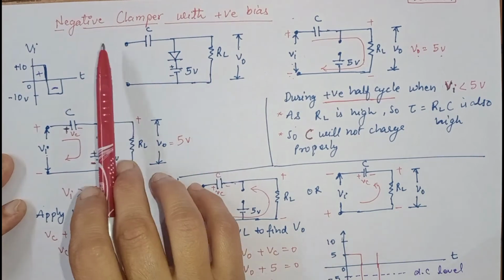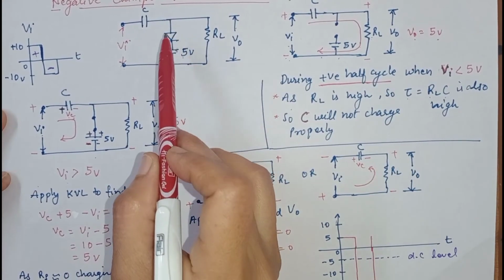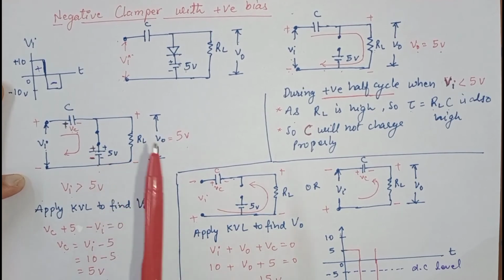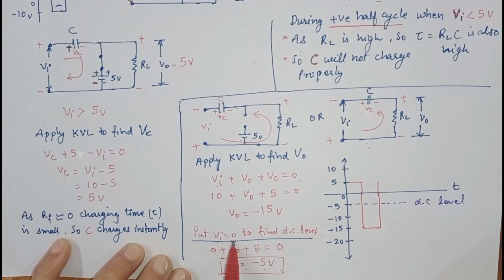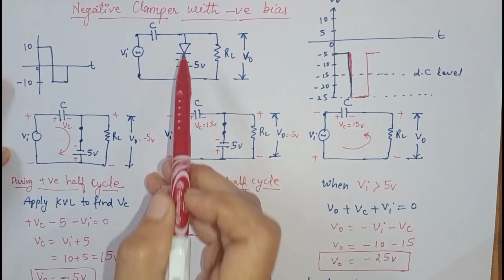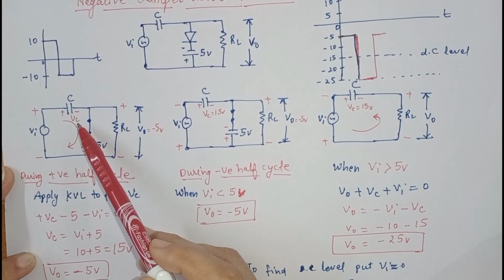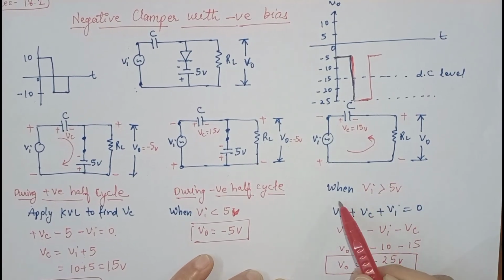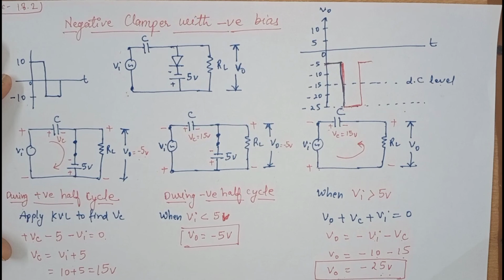Biased Negative Clamper | lecture-18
This video throws light on Negative Clamper with positive bias as well as with negative bias. It is one of the application of pn junction diode. Clampers have many uses in different electronics circuits.

Links to other lectures on Brain Alive